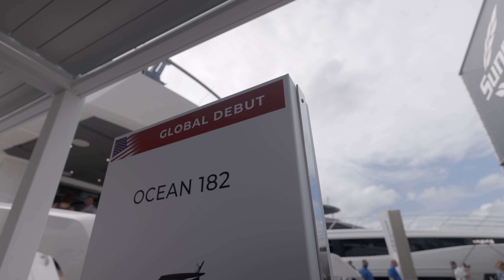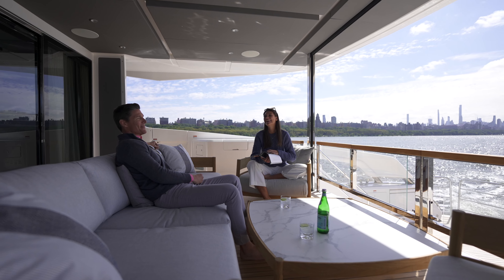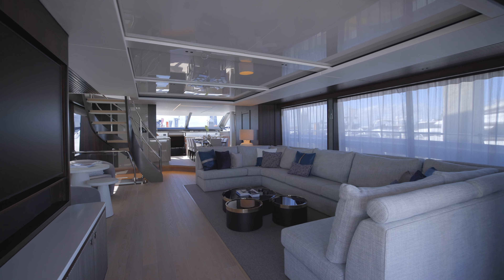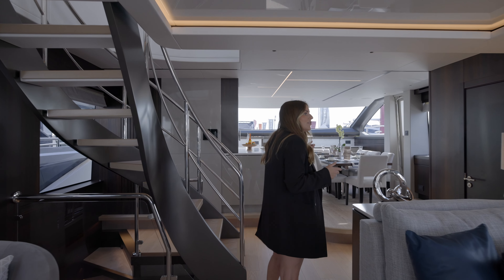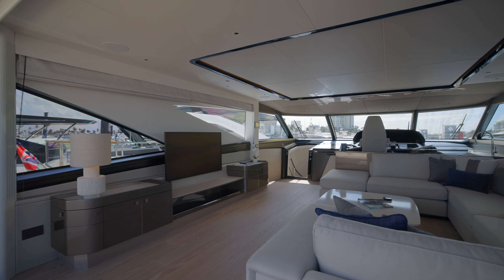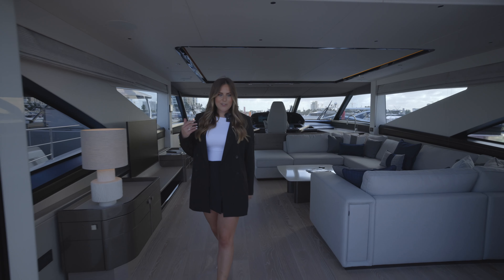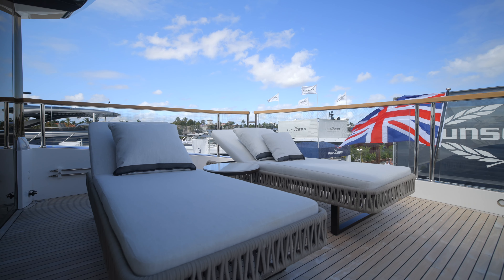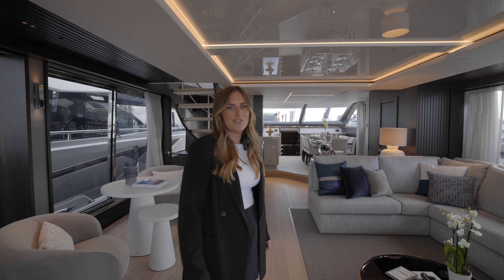Experience the all-new Sunseeker Ocean 182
With its remarkable performance, innovative features, and exquisite interior, the Ocean 182 offers something completely novel within the Sunseeker range.

Named after its gross tonnage, the Ocean 182 epitomises the floating penthouse concept. Those who step on board are immediately met with floor-to-ceiling sliding doors on the starboard side and matching windows on the port side to provide uninterrupted views from bow to stern.

With the sole helm console situated on the upper deck, the main deck becomes a dedicated space for socialising and entertaining with 671 square feet of contemporary living space, perfect for hosting friends and family on board.

Join Olivia Spencer as she walks us through the Ocean 182 from Fort Lauderdale International Boat Show 2023.